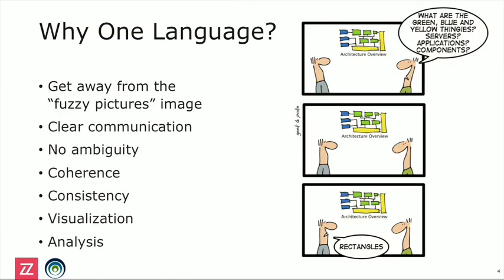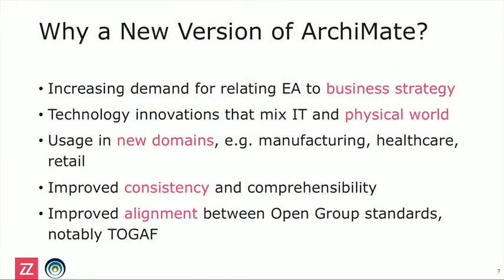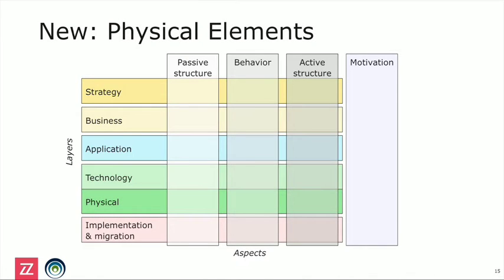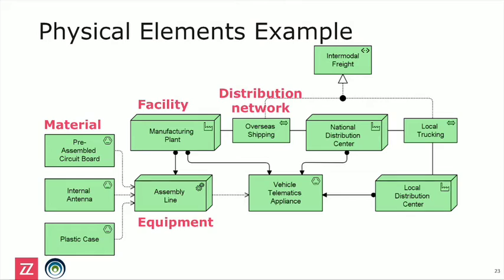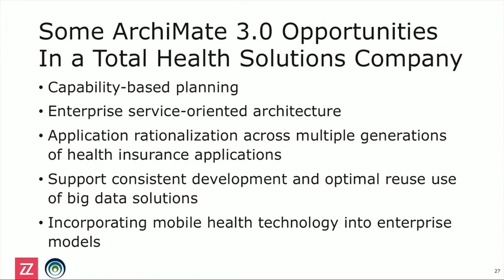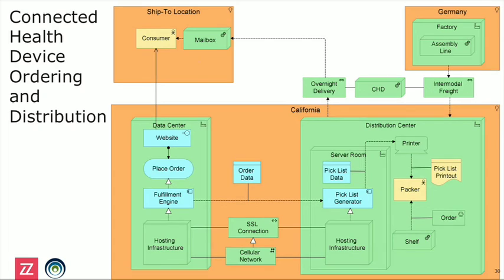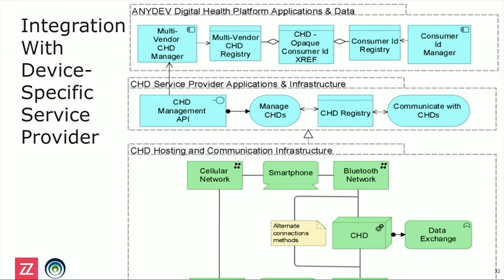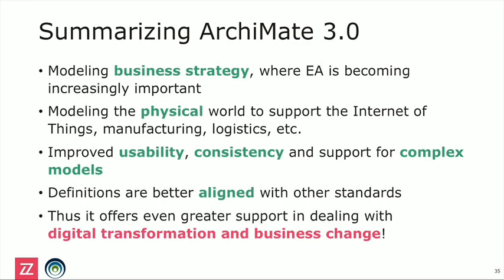ArchiMate® 3.0 Specification - A New Standard for Supporting Enterprise Architecture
The ArchiMate® Specification, a Standard of The Open Group Standard, is an open and independent modeling language for Enterprise Architecture that is supported by different tool vendors and consulting firms.

The ArchiMate® visual modeling notation leverages your Enterprise Architecture practice and helps you describe and understand complex systems.

The ArchiMate® Specification provides instruments to enable Enterprise Architects to describe, analyze, and visualize the relationships among business domains in an unambiguous way.

Benefits of ArchiMate®
Just as an architectural drawing in classical building architecture describes the various aspects of the construction and use of a building, the ArchiMate Specification defines a common language for describing the purpose, construction and operation of the organization depicting the strategy and motivation aspects and also business processes, organizational structures, information flows, IT systems, and technical and physical  infrastructure. This insight helps stakeholders to design, assess, and communicate the consequences of decisions and changes within and between these business domains.

Presenter: Marc Lankhorst is Managing Consultant and Business Design Evangelist at BiZZdesign.
Iver Band is an Enterprise Architect at Cambia Health Solutions, and Vice Chair of the Open Group ArchiMate Forum.